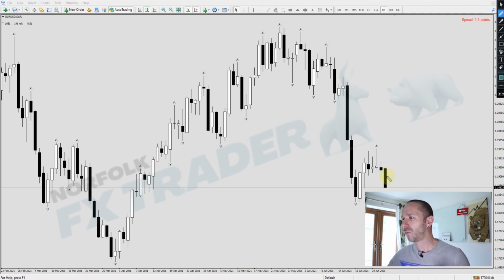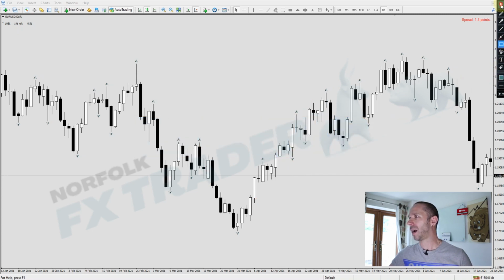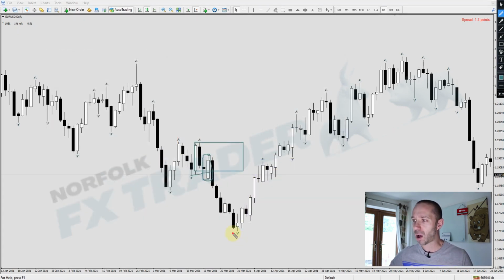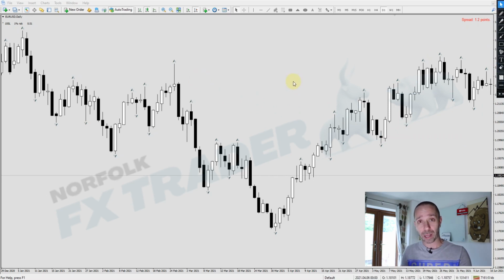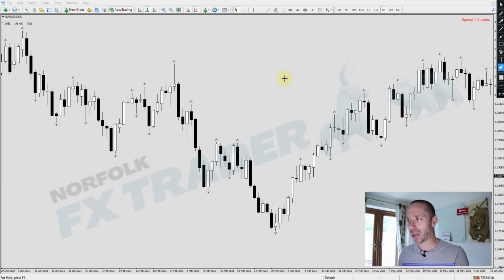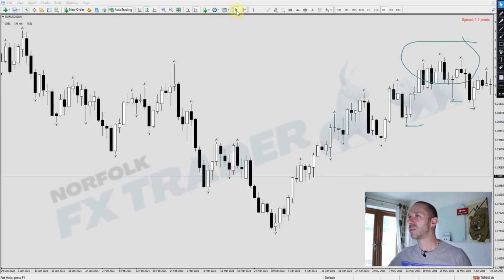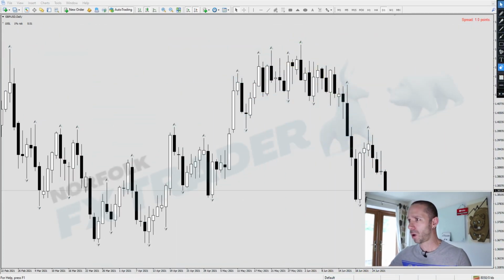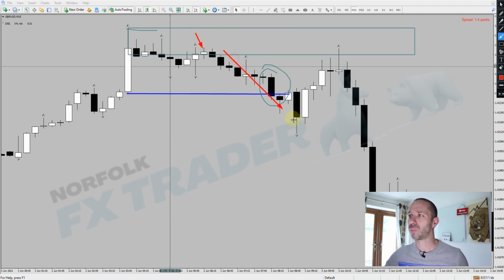3 Methods On How To Trade Fractals In Forex | Trading Using Supply And Demand Concept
🚀 Master Trading in 90 Days – Start Now!

🚀 Profit From Your Next Trade – Join the Workshop!

In this video, I'm going to share how to trade fractals in Forex...

Learn the three different methods to apply with using fractals in forex trading, with trading using  supply and demand concept! Using fractals trading strategy, with using fractals in trading will allow you to see the markets on how to trade fractals in forex.

But if you missed the previous video on smart money supply and demand then you can watch it right now clicking

If you've always wondered how to trade with fractals in forex, then in this video you can learn my top three tips to apply with the use of fractals in forex.

Want to learn either the set and forget strategy or the supply and demand confirmation entry then check out these two videos below now:

With how to trade fractals in forex - you can use the fractals indicator in MT4 with day trading strategies, stock trading, forex trading strategy, swing trading strategy, day trading strategy with the fractal indicator strategy.

Check out my top 3 methods of how to use fractals in forex trading in this video. Use them as a stand alone strategy or add them into your own supply and demand strategy to improve your trading for 2021!

Learn how to day trade using fractals - as the market turns, breakouts and draw trend lines using fractals.

If you want to learn how to trade forex correctly you’ll be far ahead of most traders in the forex markets, because unfortunately most traders start their trading careers using incomplete information or lopsided forex trading strategies.

Find the correct way on how to read and how to trade fractals (long positions and short positions)  by incorporating fractals mt4 into a trading strategy.

Don't miss the opportunity to learn how to trade fractals within this video, this video will help you to understand the market structure and teach you how to use fractals to enter high probability trade setups.

⏱️⏱️VIDEO CHAPTERS⏱️⏱️
00:00 - Introduction on how to trade fractals in forex
01:15 - Applying the fractal indicator to your charts
02:28 - Using fractals with supply and demand zones
08:15 - How to use fractals to identify market structure
10:49 - How the use of fractals in forex will show market manipulations
13:37 - How to trade manipulations in forex

Jonathan